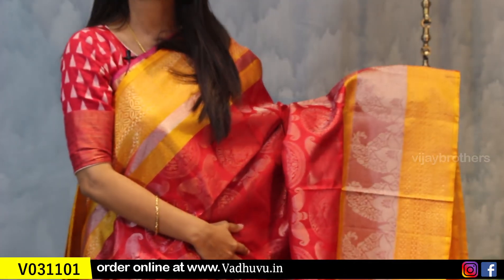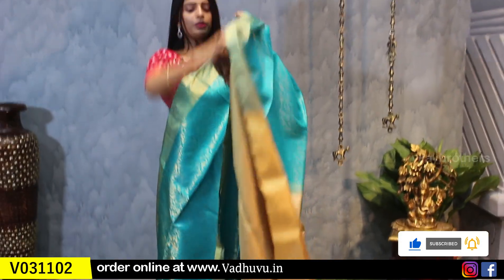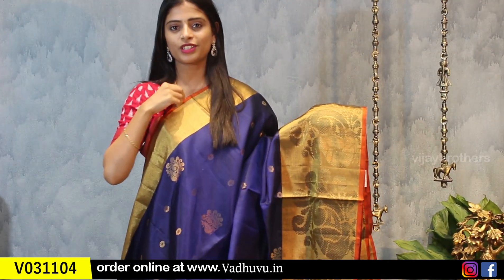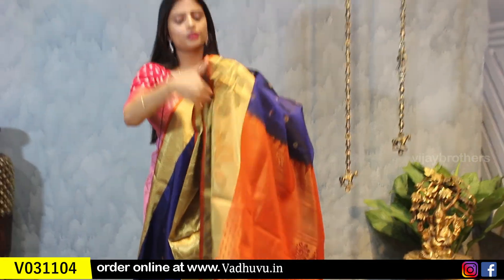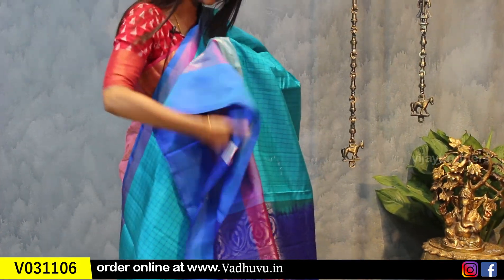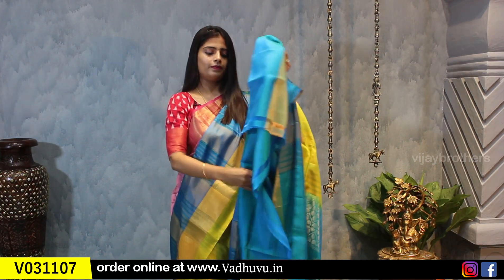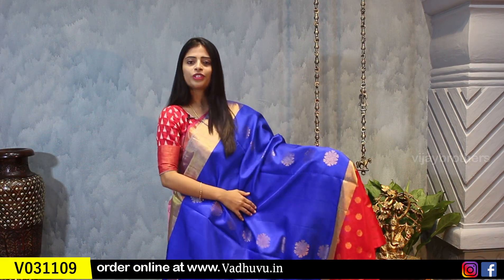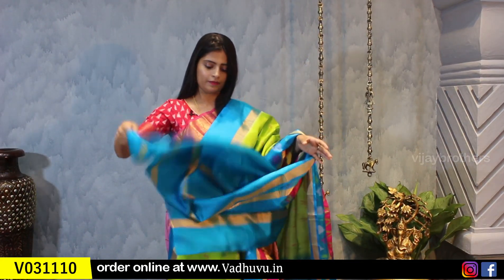Light Weight Pattu Sarees Collections | vadhuvu.in | 9100880089